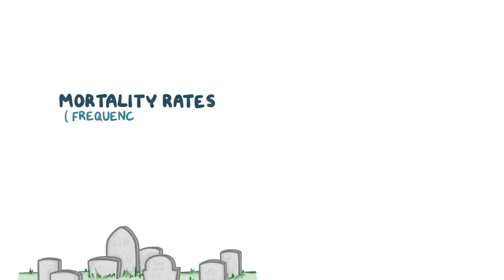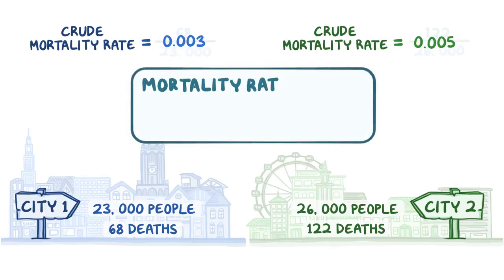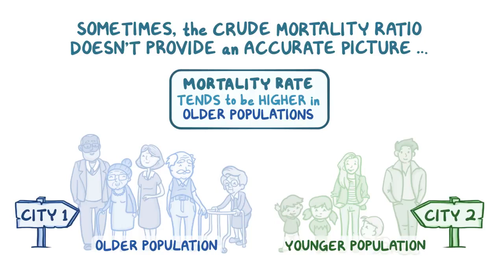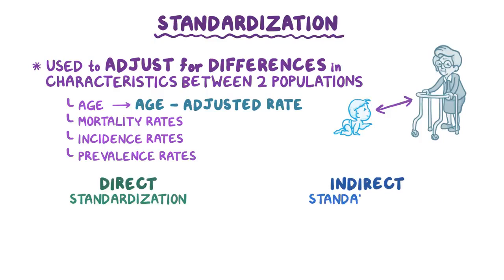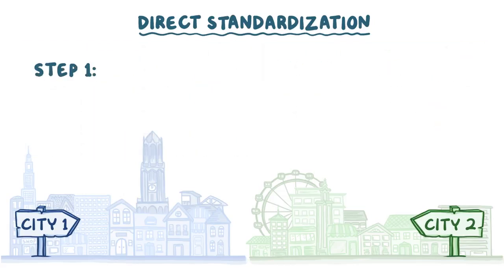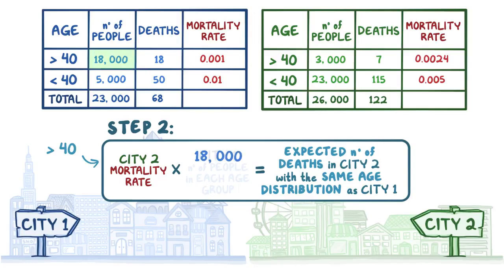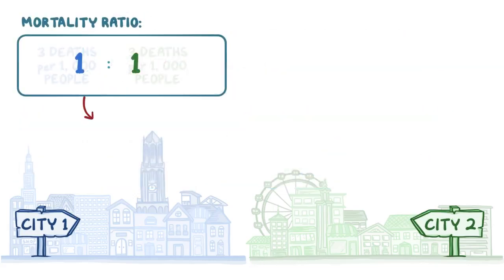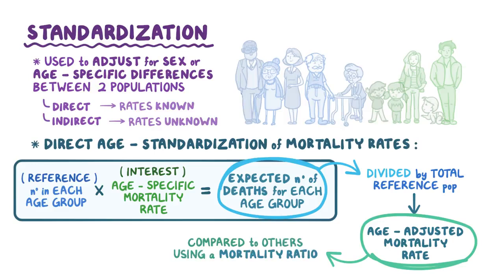2 8 Direct standardization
USMLE
OSMOSIS
Biostatistics
Epidemiology